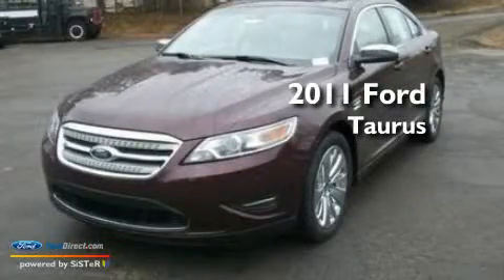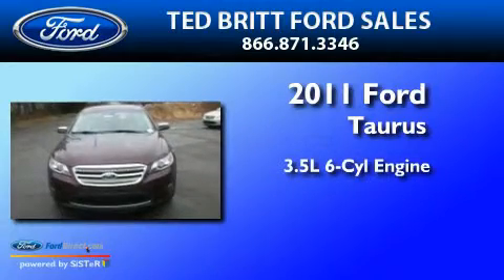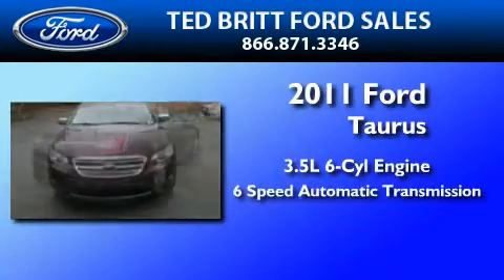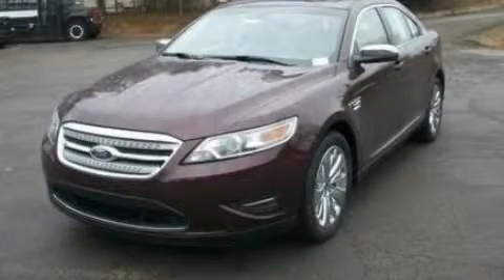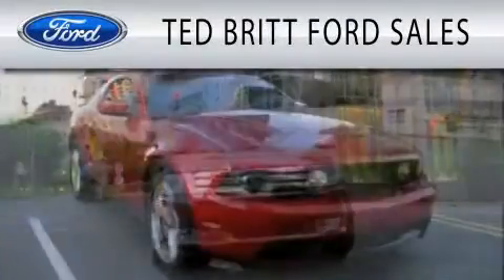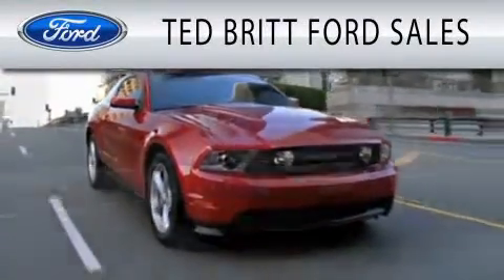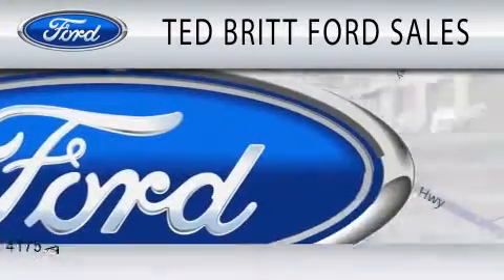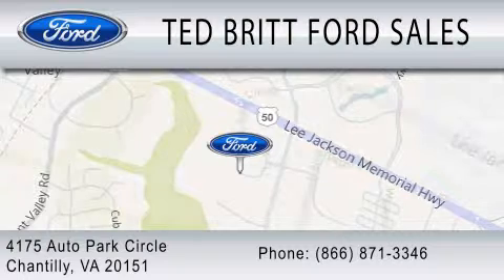2011 FORD TAURUS VA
Year : 2011
 Make : FORD
 Model : TAURUS
 Engine : 3.5L V6
 Trans . : AUTO 6SPD
 Exterior : BORDEAUX RESERVE RED

 Interior : LIGHT STONE
 Stock : 16068

 4175 Auto Park Circle
  , VA 20151